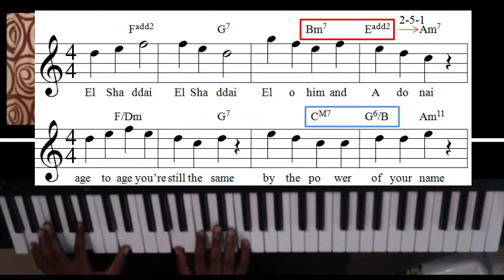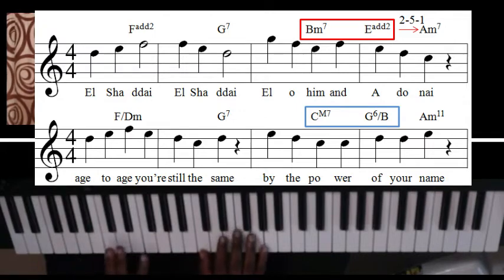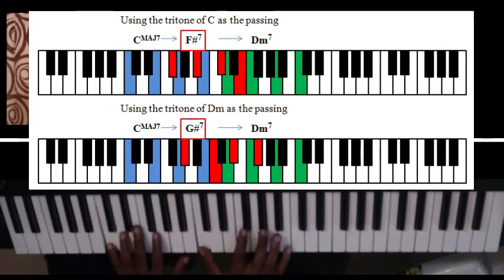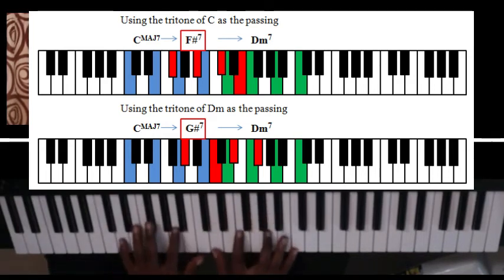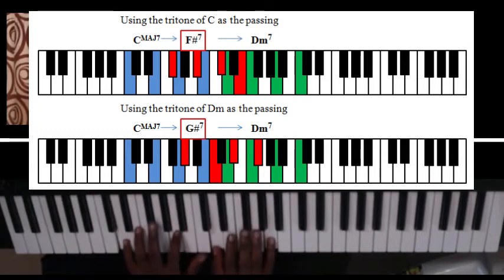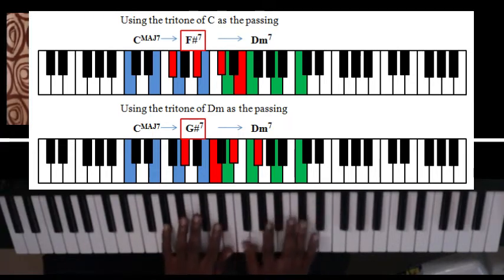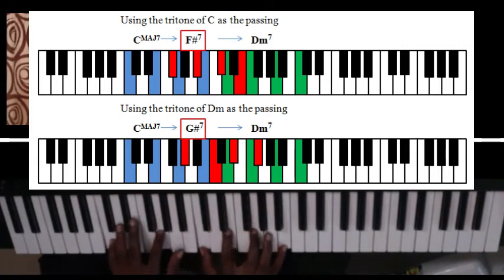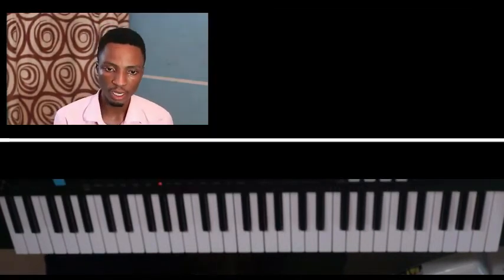LESSON 16 CHORD SUBSTITUTION / PASSING CHORDS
This video is an extension of a music book titled Comprehensive Piano Tutorials for Beginners and Intermediates written by me. It covers Music theory lessons and a lot more music concepts that could not be fully captured in this video.